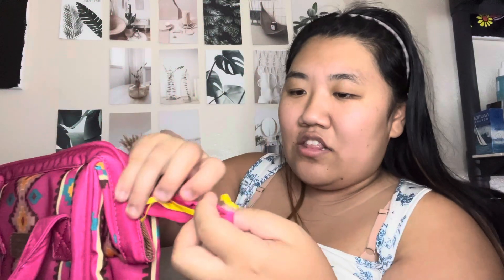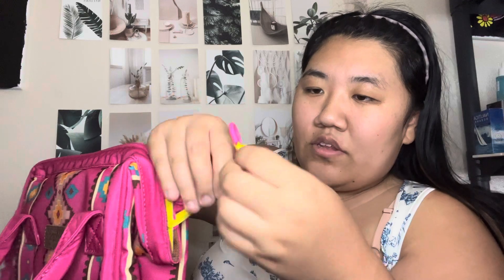Viral tik tok wrangler backpack unboxing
wrangler backpack